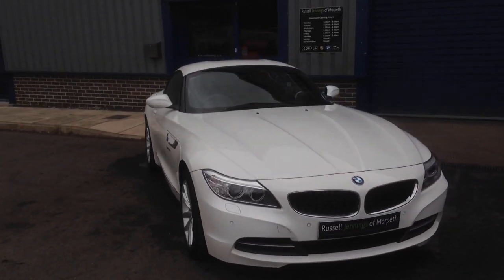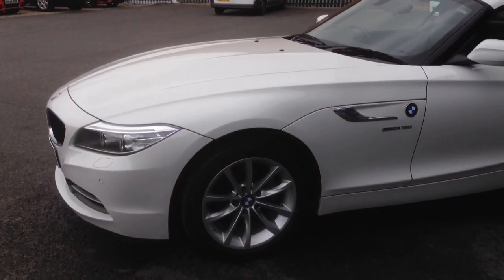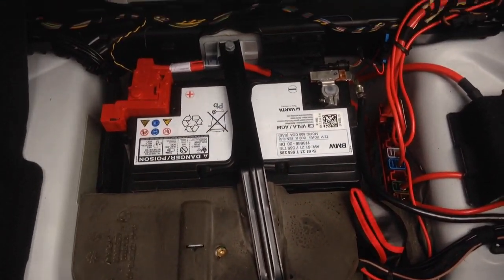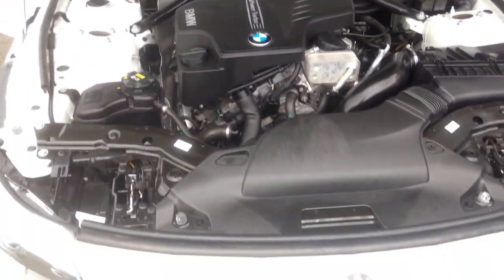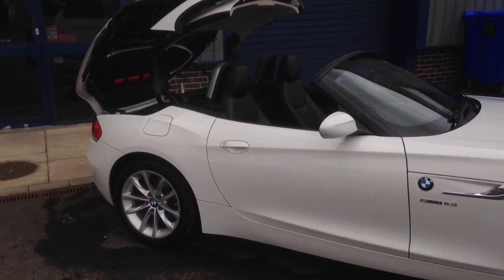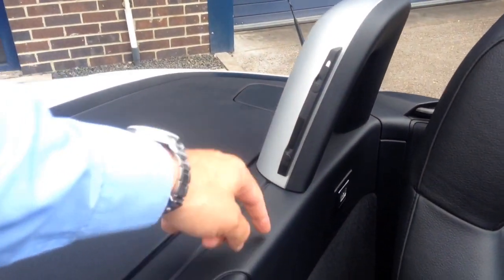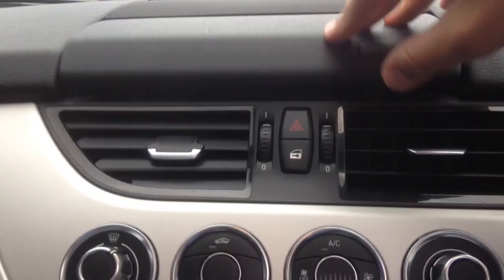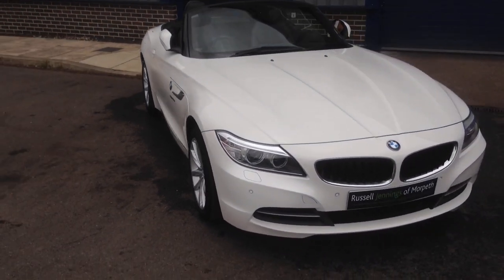BMW Z4 @ Russell Jennings